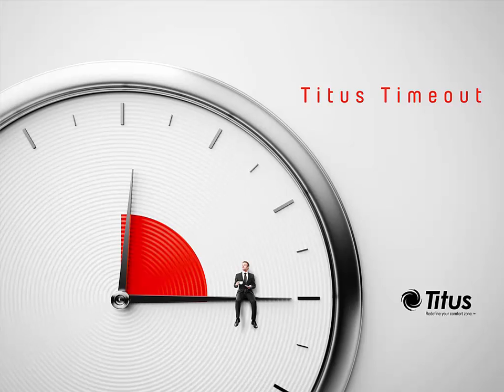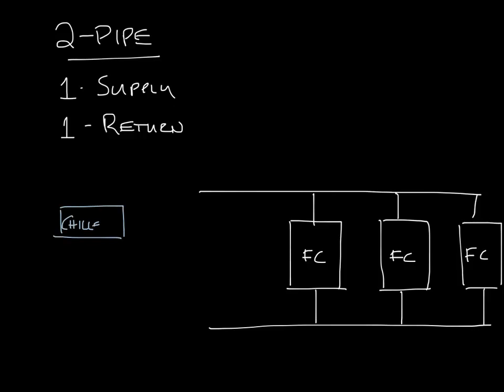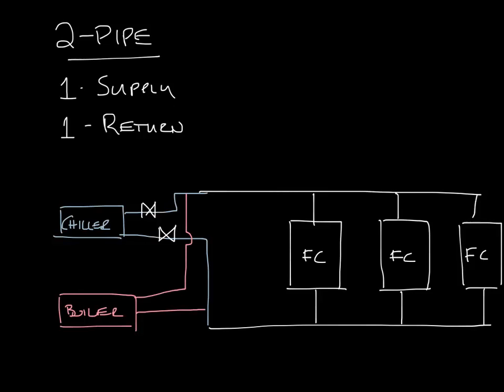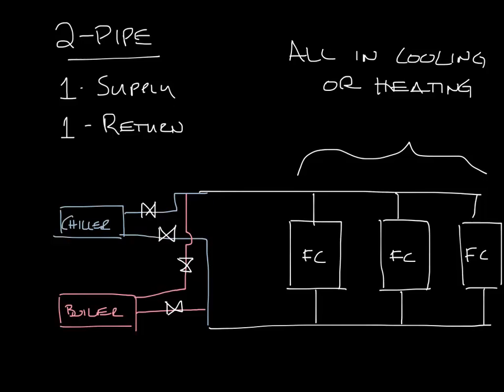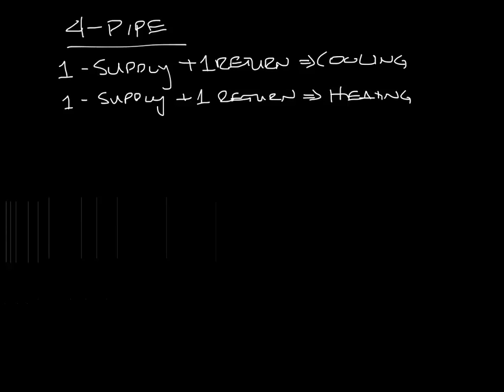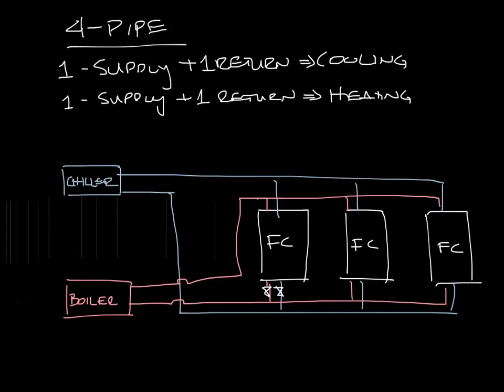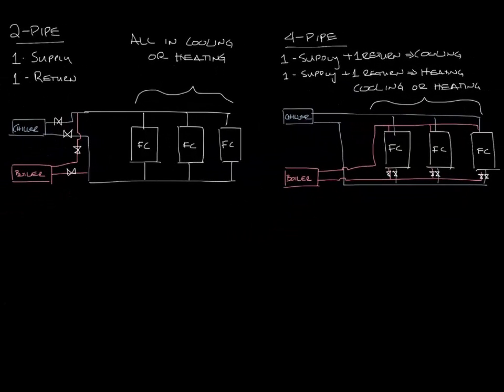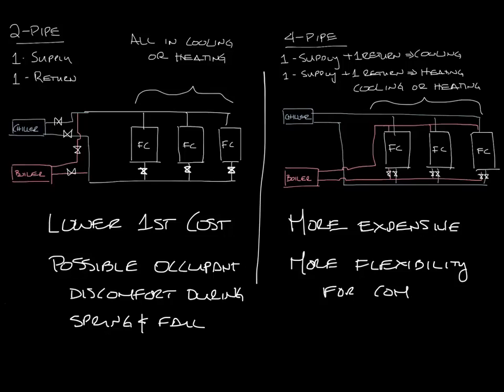Titus Timeout Podcast - 2-Pipe vs 4-Pipe Systems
This week's podcast explains the difference between 2-pipe and 4-pipe systems.